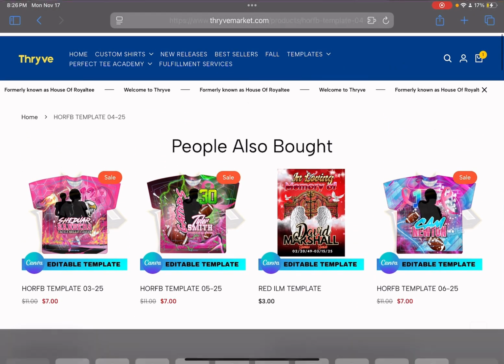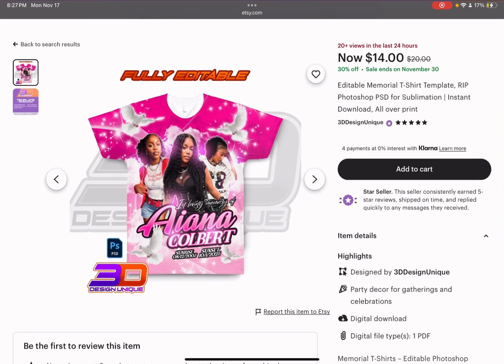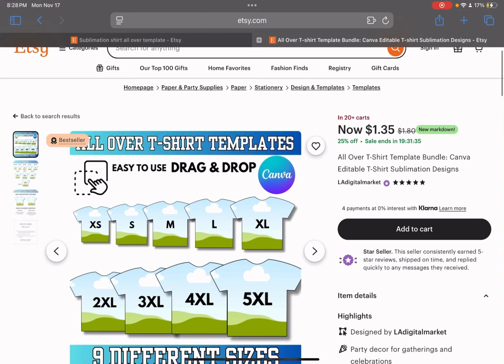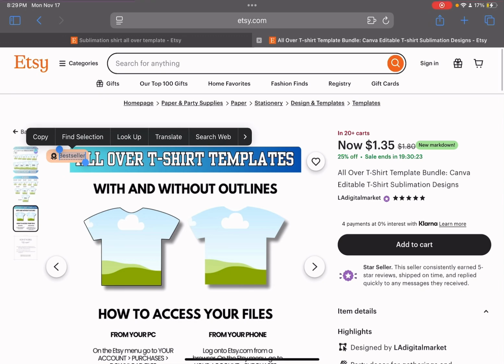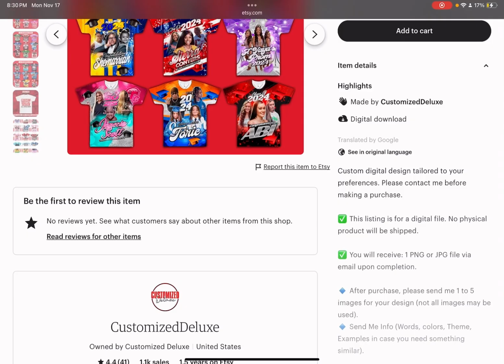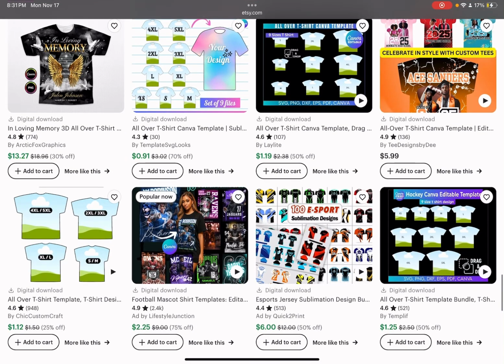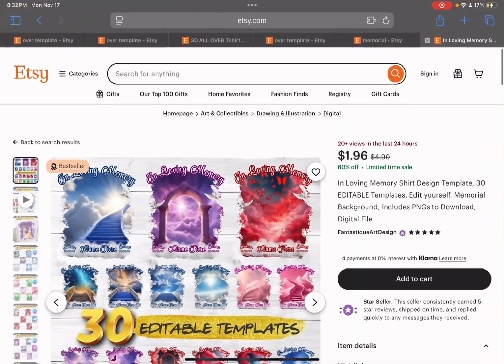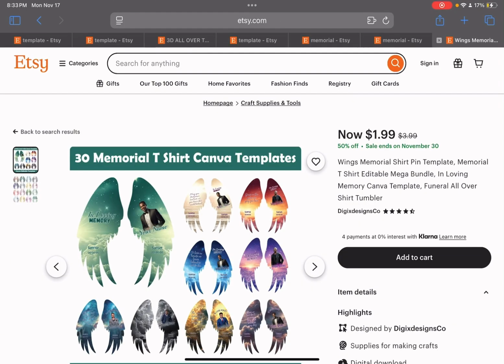STOP MAKING THESE MISTAKES USING ETSY | PERFECT TEE ACADEMY 101 Sublimation for beginners